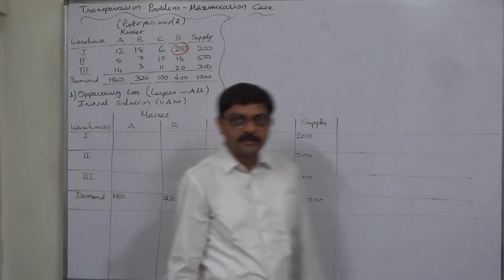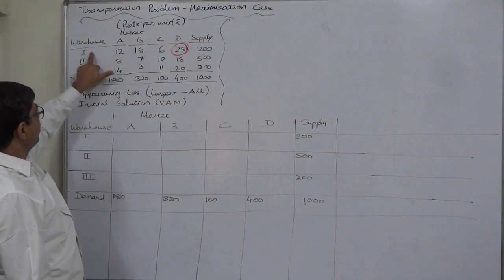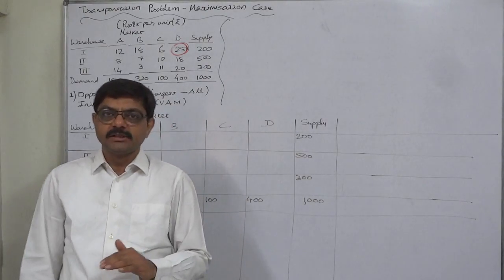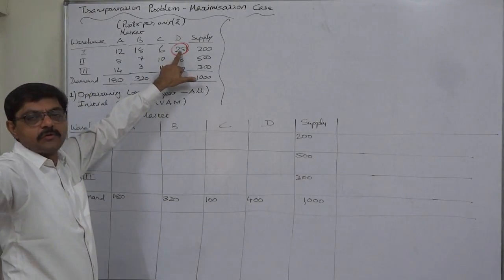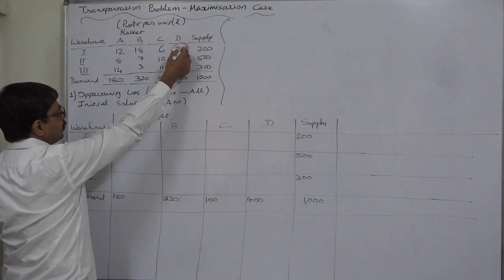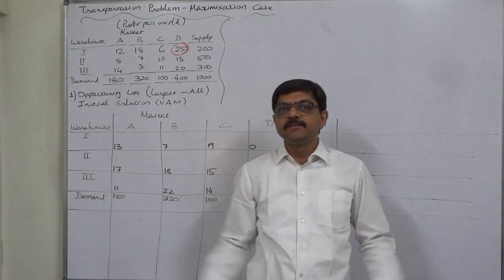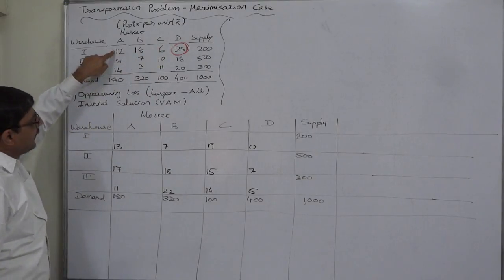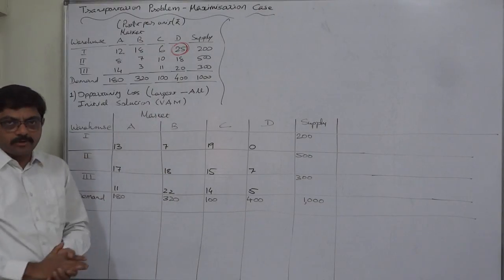Transportation Problem - 14 Maximisation Case Part 1 of 5 Opportunity Loss Table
Transportation Problem
Maximisation Case

Transportation Problem - 14

Case:
Solve the following transportation problem for the maximum possible profit:
Profit (Rs. per unit)
Warehouse  Market
Supply available at warehouses (units) - I: 200; II: 500; III: 300
Demand in the markets (units) - A: 180; B: 320; C: 100; D: 400

Steps for solution:
The methods of solving transportation problems are basically the methods of solving 'minimisation transportation problems'. So, to solve the 'maximisation transportation problem', first we have to convert it into a 'minimisation transportation problem.

Step - 1 - Prepare 'Opportunity Loss' transportation table
To convert it into a 'minimisation transportation problem', we have to substitute the profit amounts in the transportation table by the amounts of 'Opportunity loss'. 'Opportunity Loss' here means "The difference between the Highest profit in the entire table and all other profit amounts". In simple words, we just have to subtract all the profit amounts in the table from the highest profit amount and as a result, there will be a zero in the place of the highest profit amount and all other OLs will be positive. Thus, OL can never be negative.

Step - 2 and onwards are same as we solve a minimisation transportation problem, mostly by VAM...